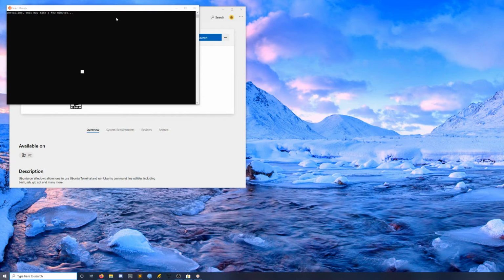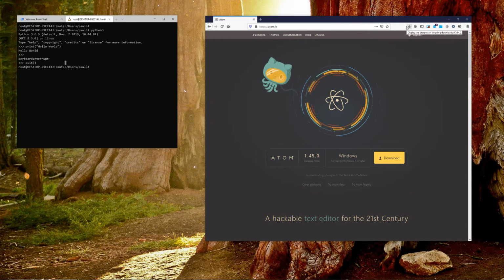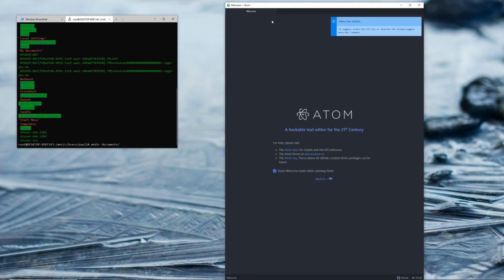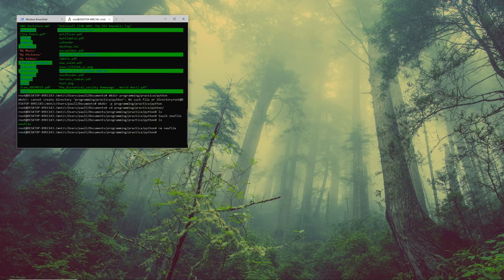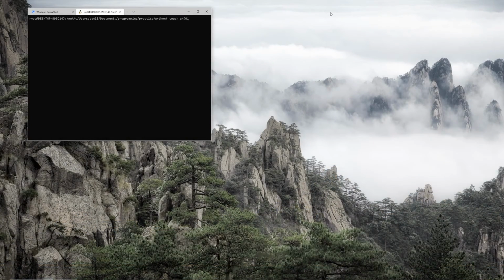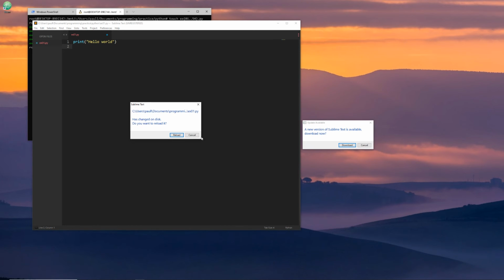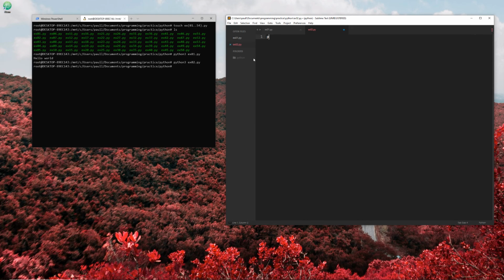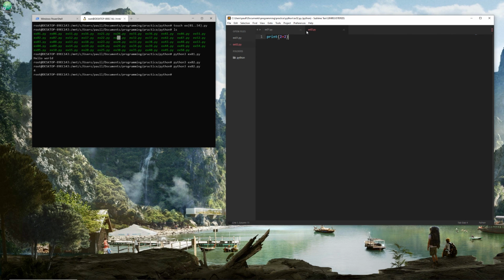Setting Up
We'll be installing the software we'll need for the rest of this course.